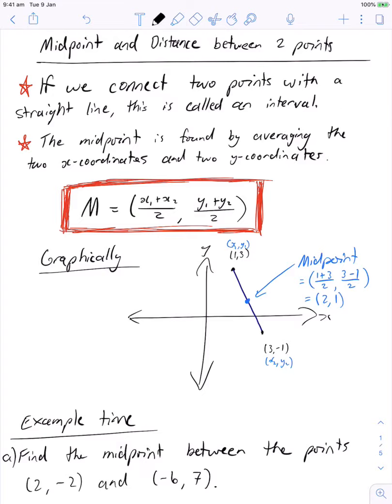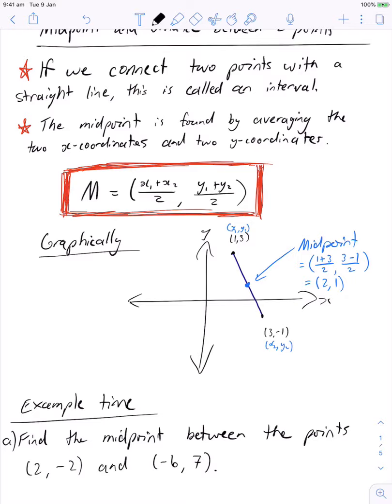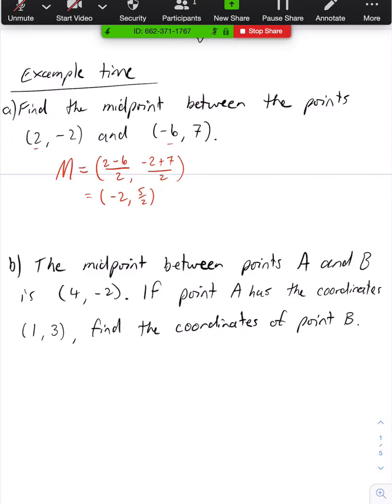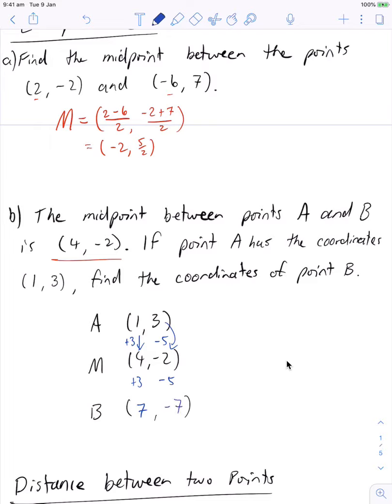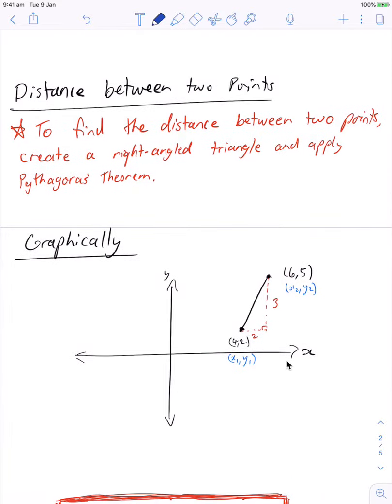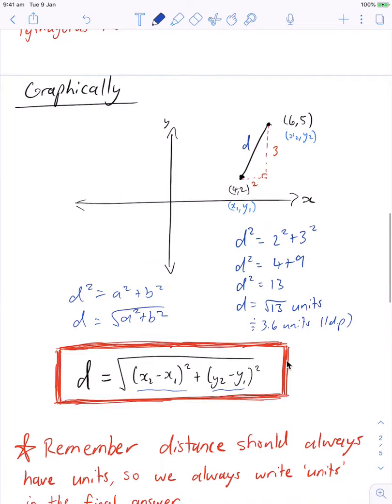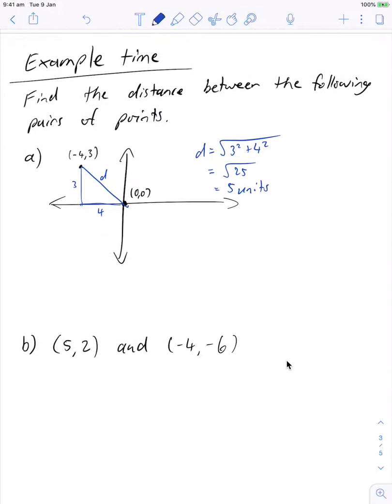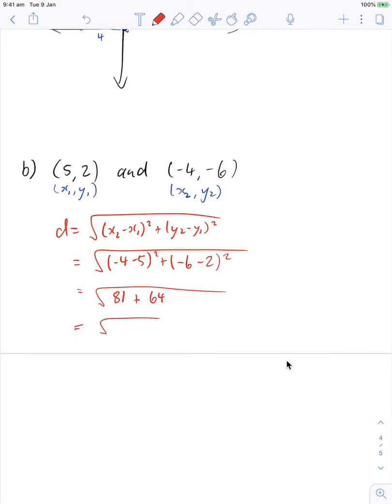Midpoint and Distance between two points